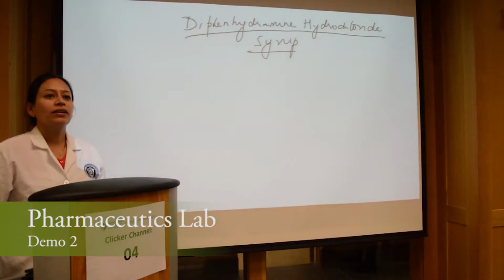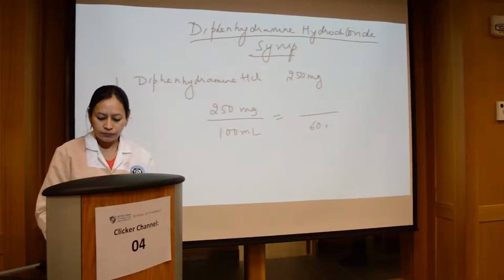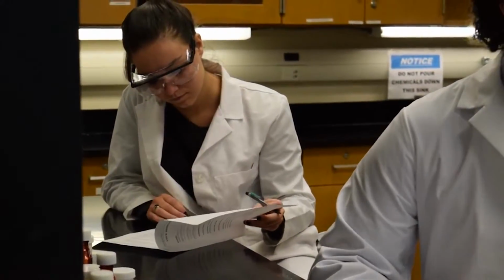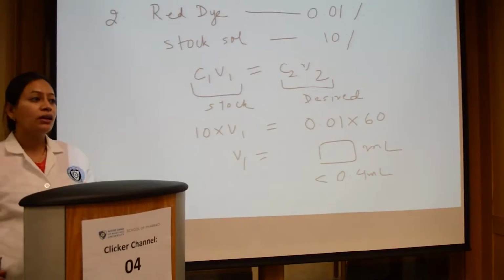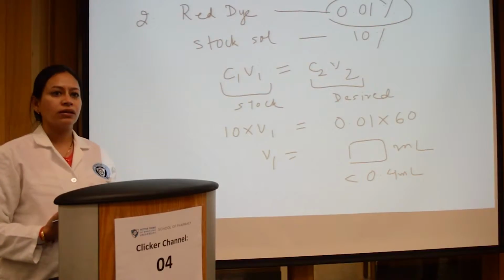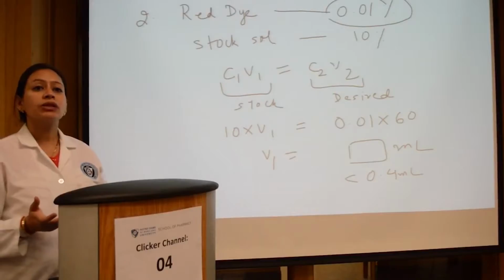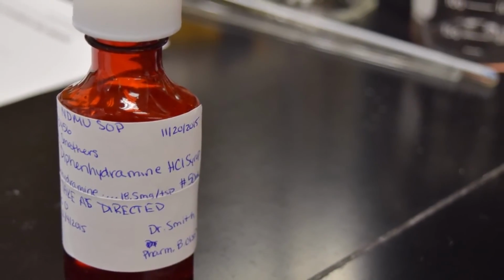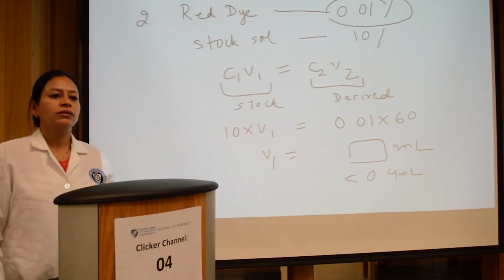Pharmaceutics Lab Demo 2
-Sam Nagrabski